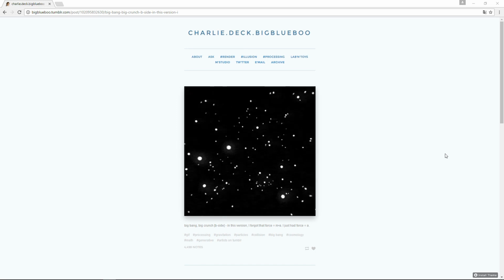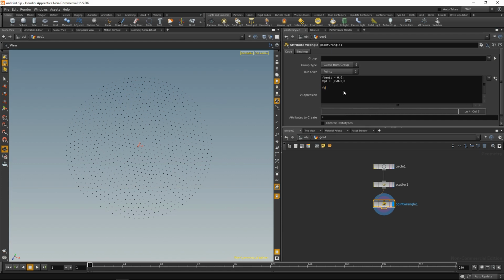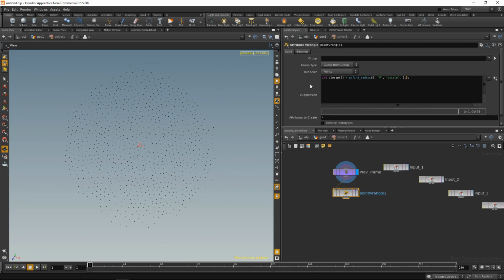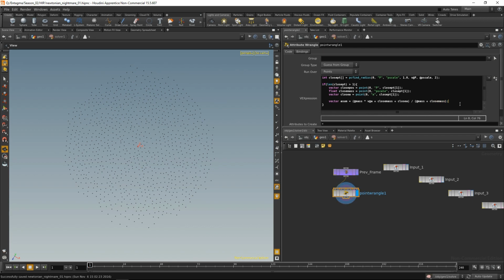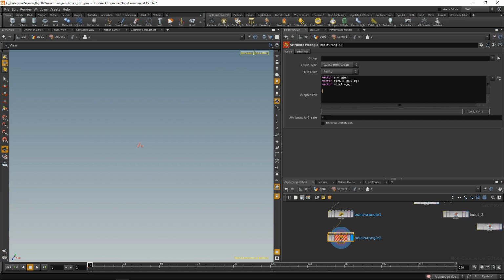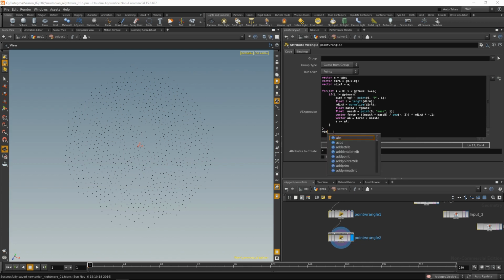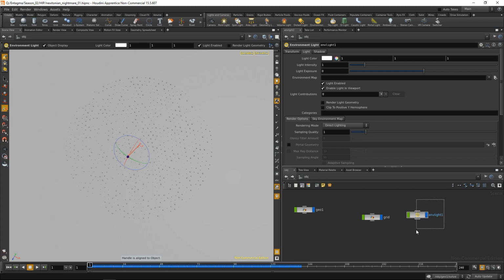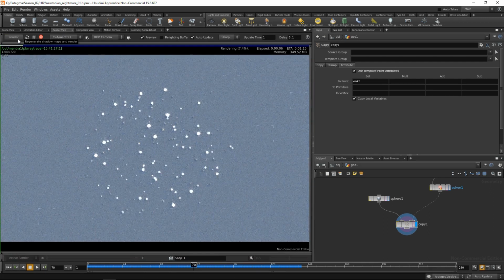Custom Particle System in VEX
00:02 - Intro
00:33 - Implementation
11:17 - rendering